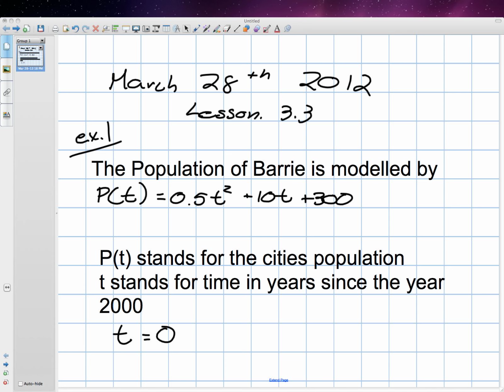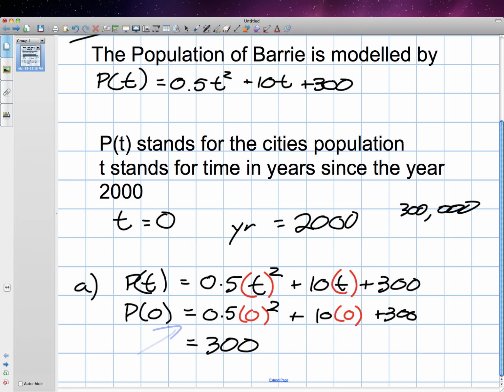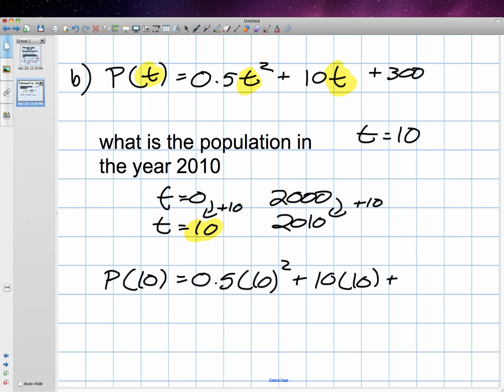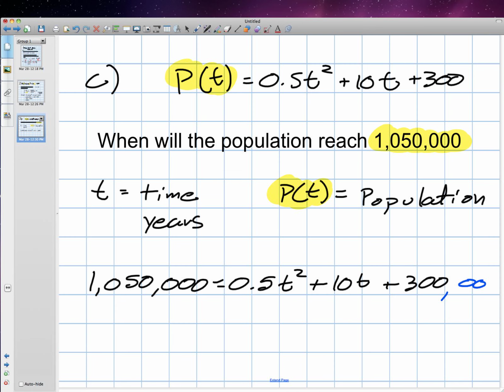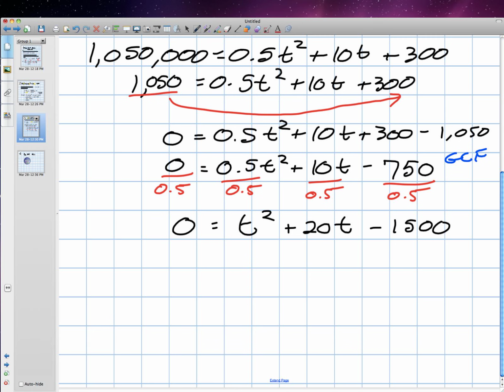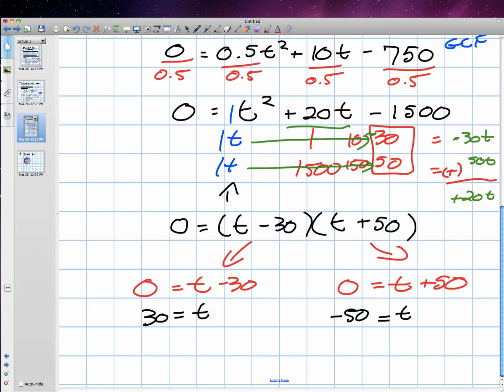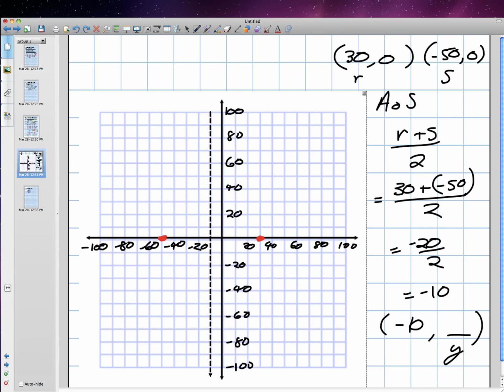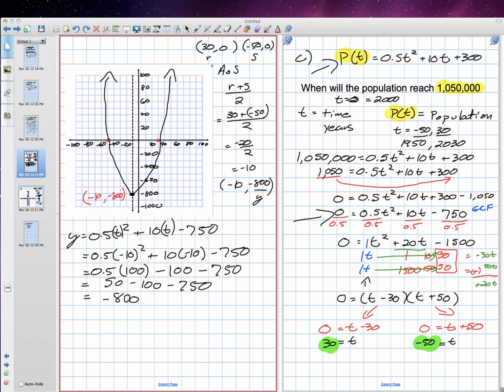solving Quadratic Equations by Graphing Grade 11 mixed Lesson 3 3 3:28:12